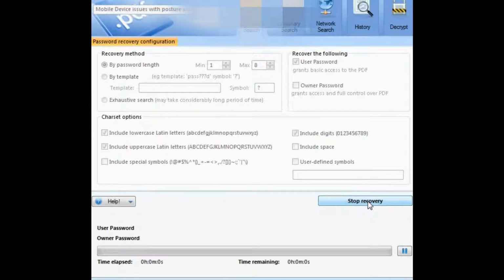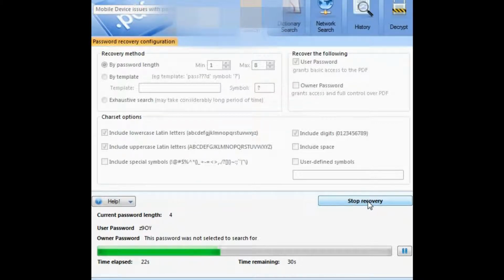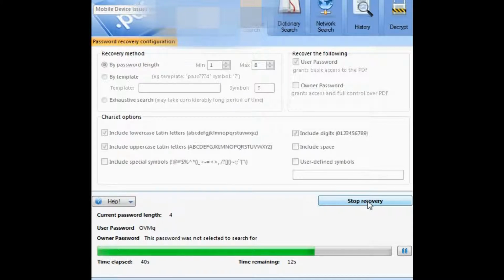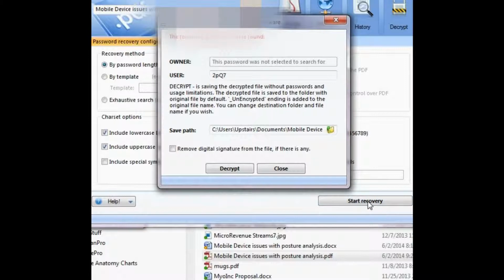Password Protected PDF files Are NOT Secure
Don't send patient info via password protected PDF documents. This video shows how we cracked a PDF user password in less than 60 seconds using readily available and free software. Conclusion: Don't send pdf secured patient documents via email.